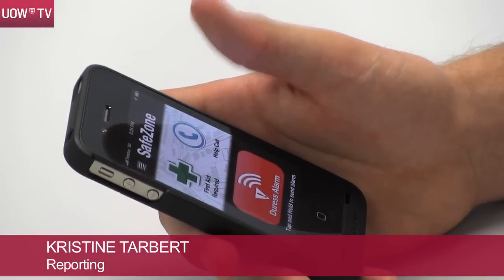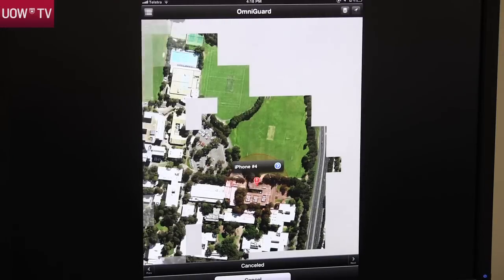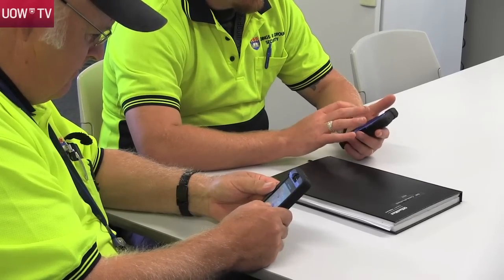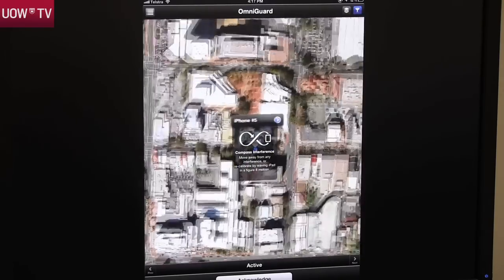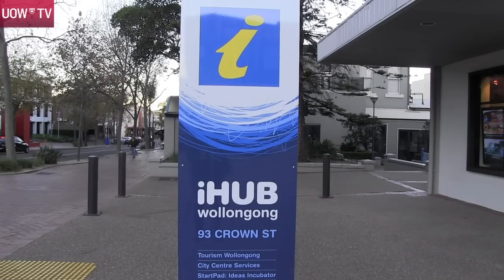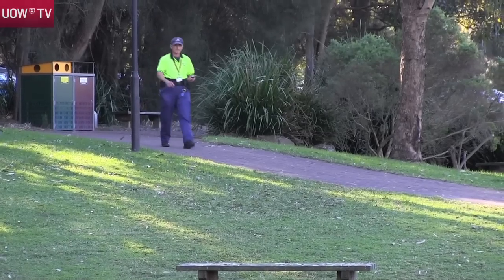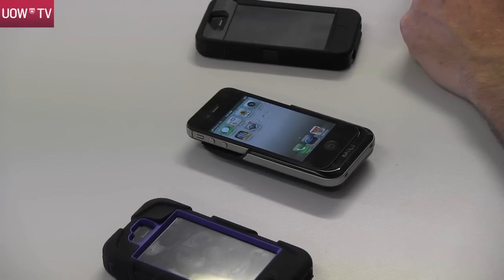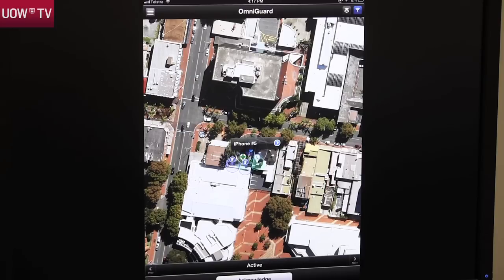Critical Arc 'SafeZone' - Illawarra Innovation - UOWTV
This video is part of a UOWTV Bulletin on Innovation in the Illawarra. It explains a new integrated security system for campuses called 'SafeZone', developed by local company Critical Arc. By Kristine Tarbert